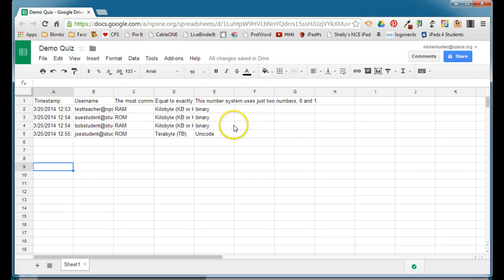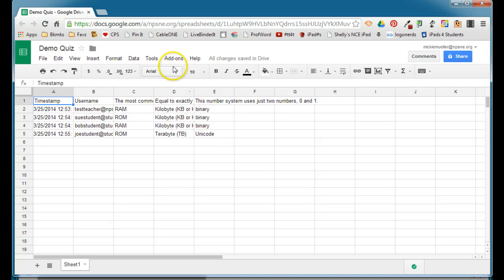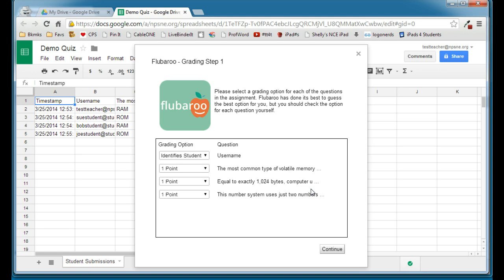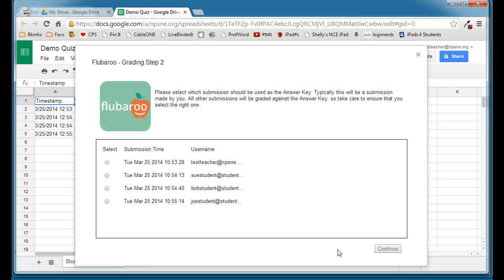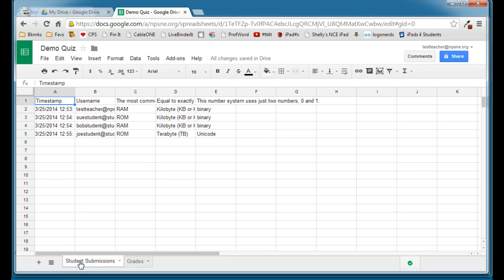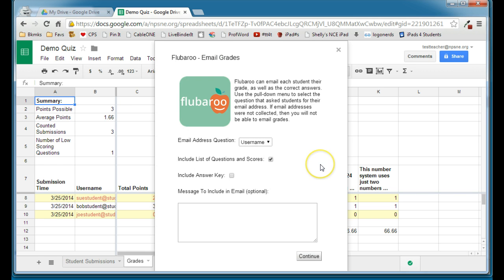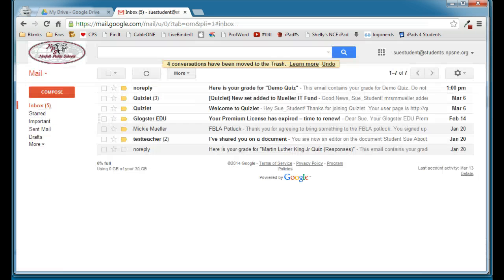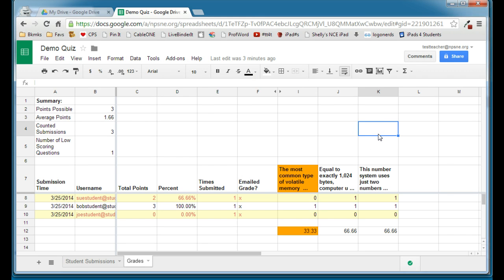Flubaroo Add-on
This video will show you how to use the Flubaroo Add-on to grade a Google Form quiz.